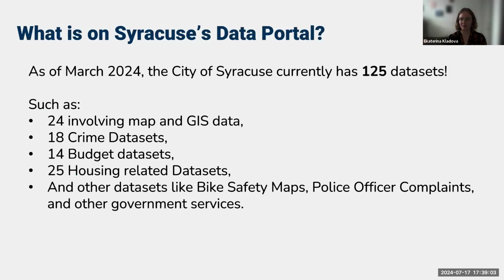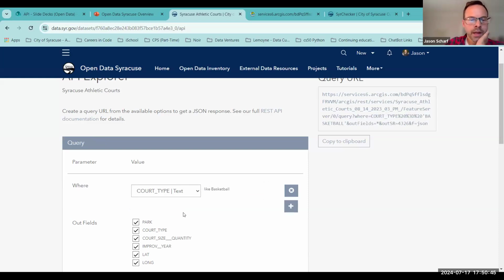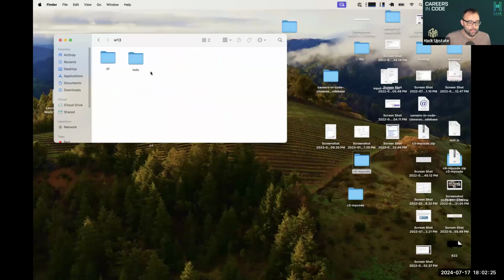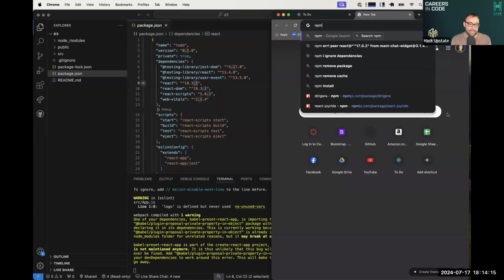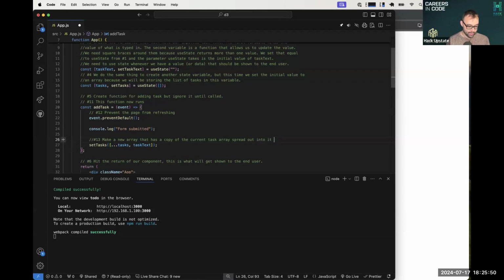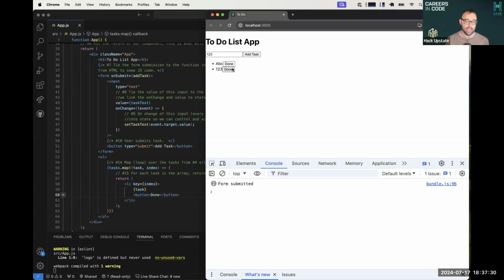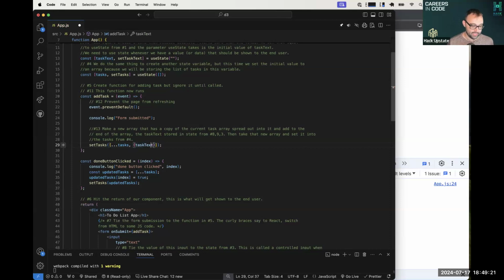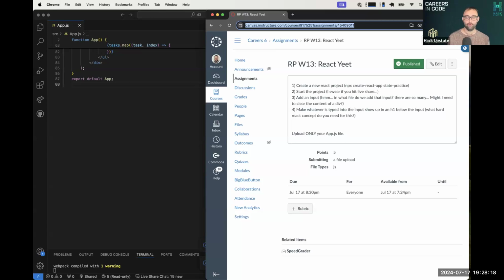C6 W13D3: Todo List P2